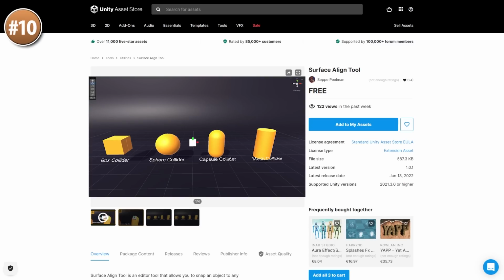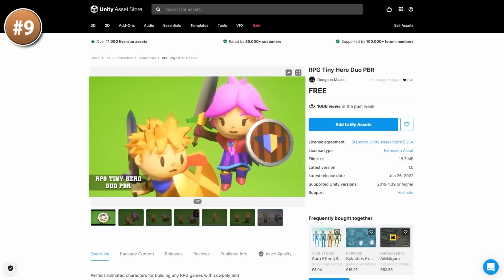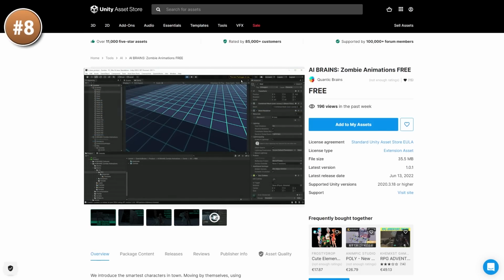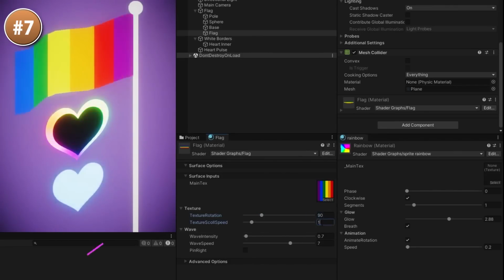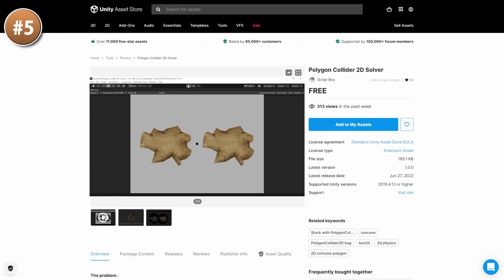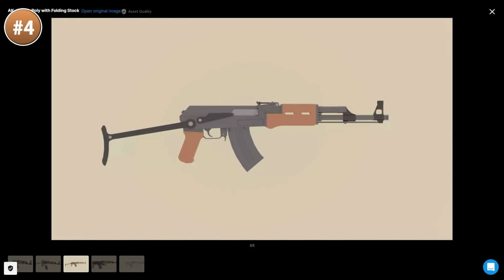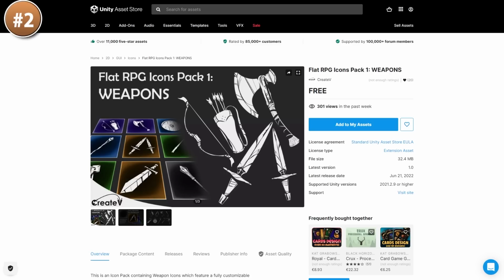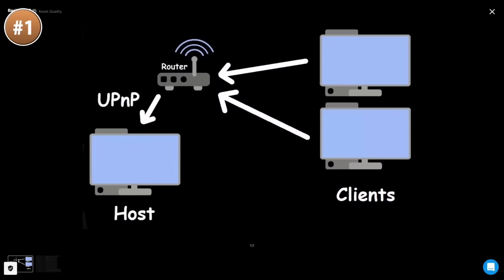TOP 10 FREE NEW Assets JULY 2022! | Unity Asset Store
💬 TOP 10 FREE NEW Assets for JULY 2022 on the Unity Asset Store!